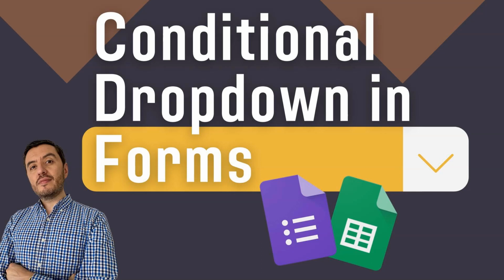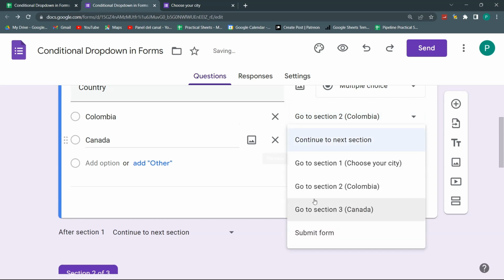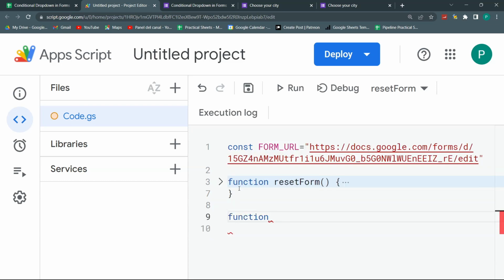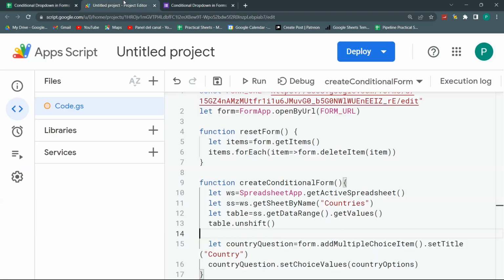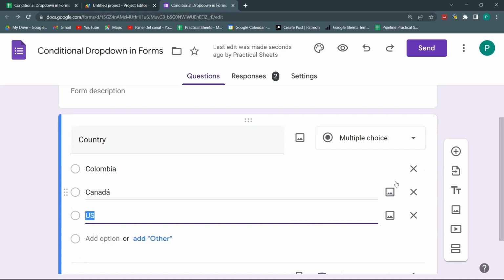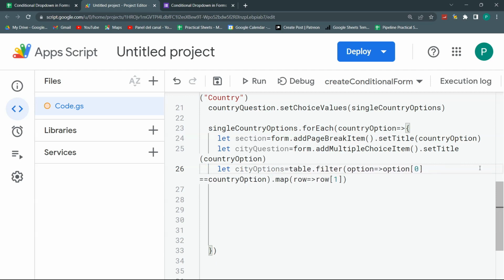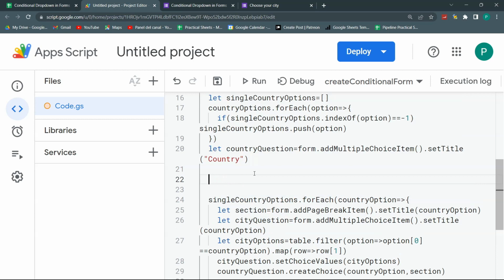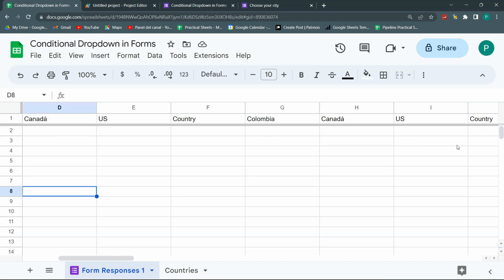How to Create CONDITIONAL Drop-Downs in Google Forms with Apps Script 🚦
In this video, we dive into how to create conditional drop-downs in Google Forms using Google Apps Script. You'll learn how to make forms where the list of cities updates automatically based on the country selected—perfect for dynamic surveys, registrations, or any scenario where options depend on previous answers. We’ll cover both manual and automated approaches, discuss key limitations, and show you how to reset and rebuild your form from spreadsheet data. This is a great starting point for automating complex Google Forms workflows!